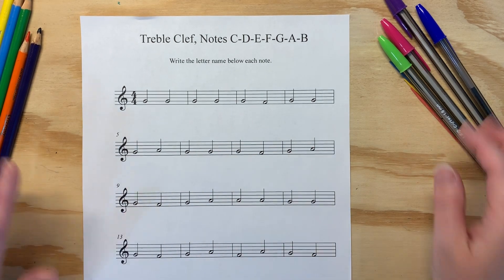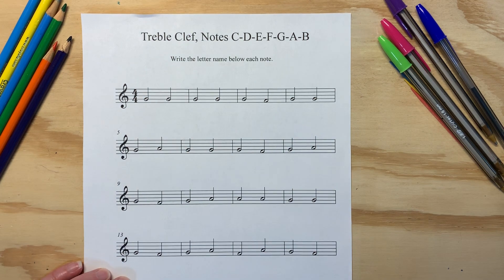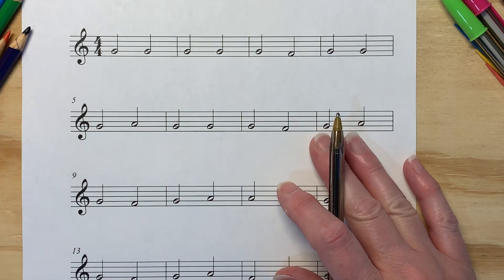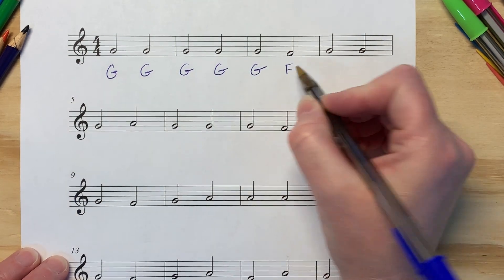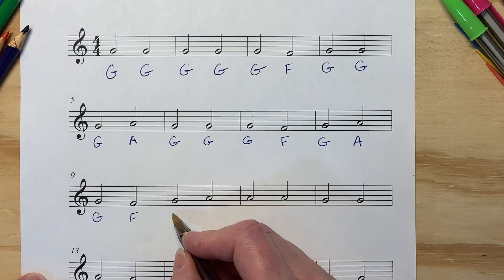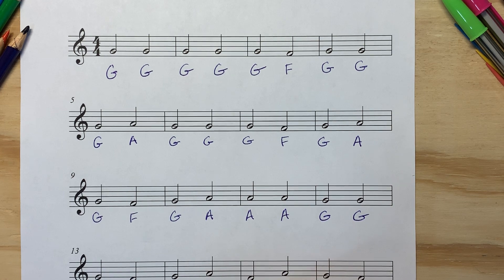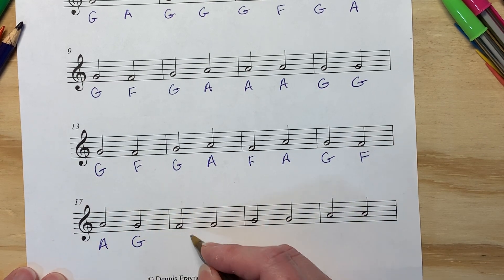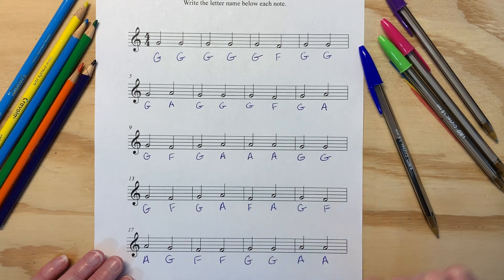Treble Clef, Notes C G 1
Practice naming the notes on the treble clef. Do the notes move up, down, or stay the same?